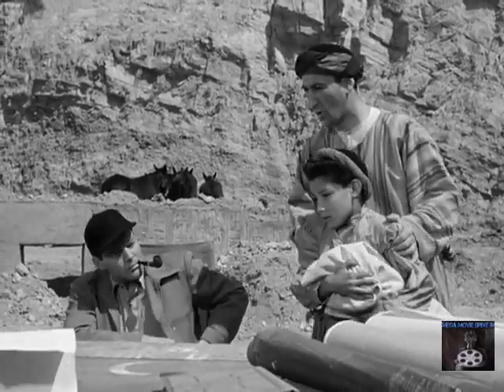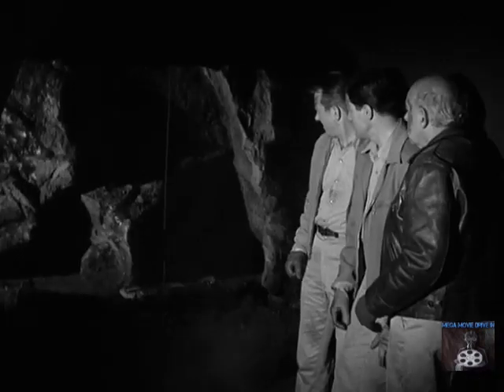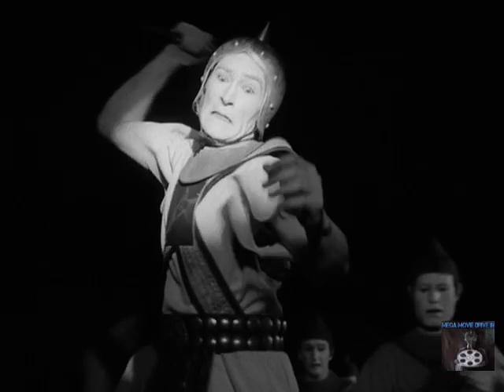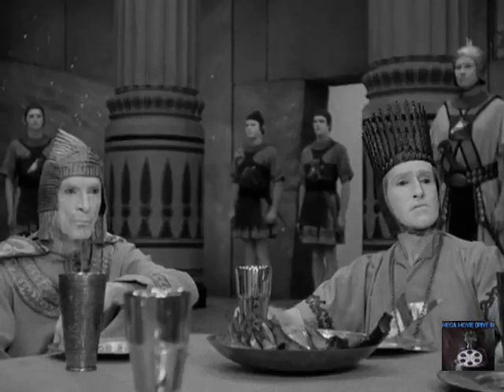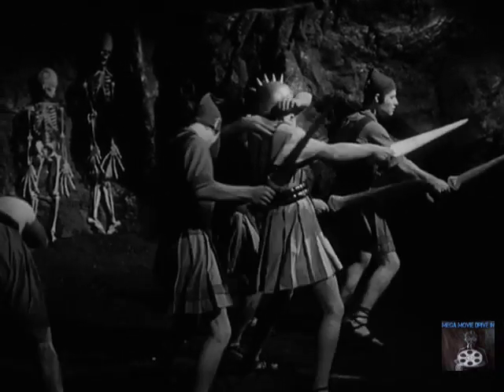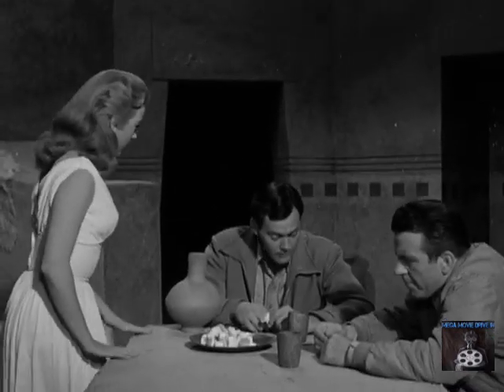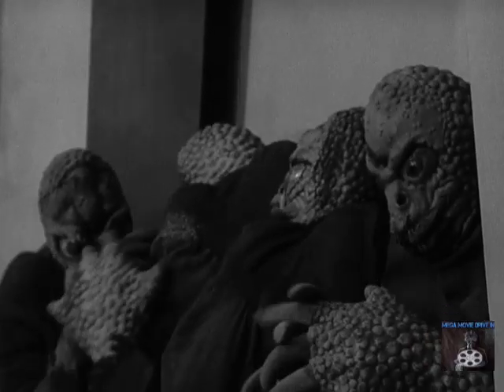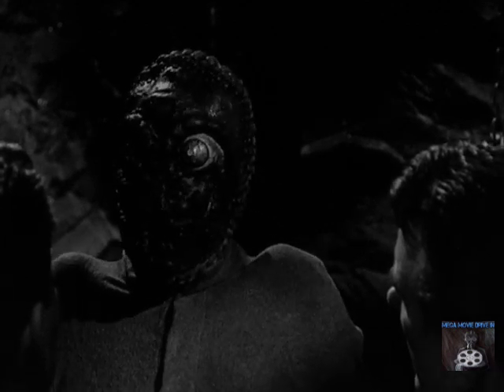Mega Movie Drive In : The Review Of The Mole People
lets the explore the under world with this 50s adventure classic!